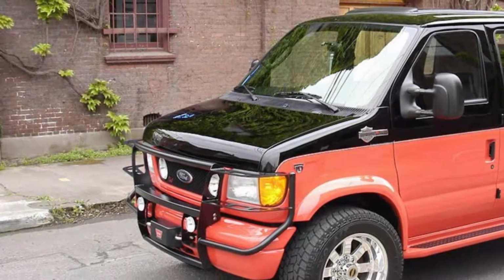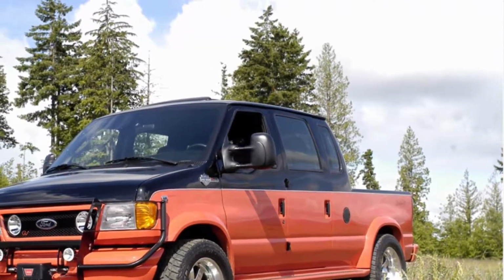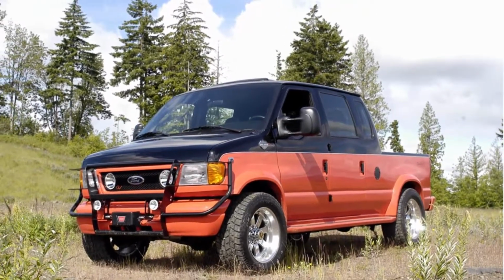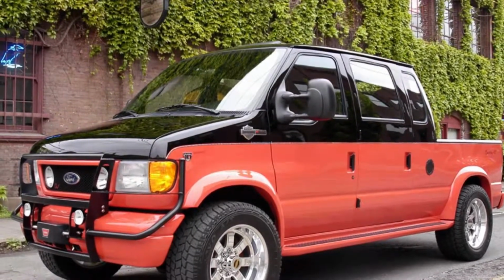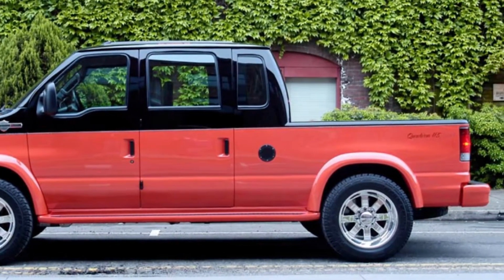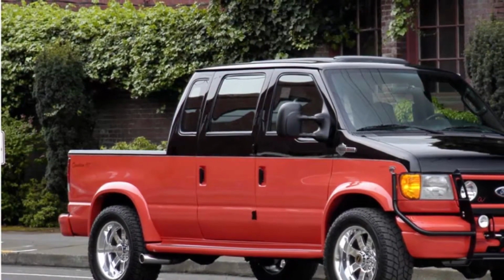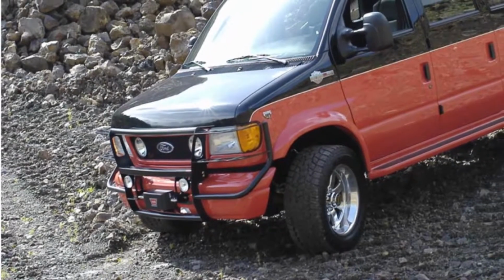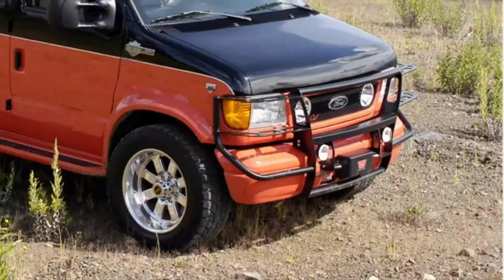Ex-SEMA Ford E-350 Custom 4x4 Pickup Up For Grabs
This black and orange, Harley-Davidson-themed creation was built by Ford for the 2004 SEMA show. Ford, like many other car manufacturers, attends the trade show the same way many aftermarket manufacturers do, and they're just as eager to show off their custom creations.

Starting with a cut-down E-350 Econoline van, a pickup bed was added, along with aggressive off-road tires and a brush guard up front. In case you hadn't guessed, this van/pickup hybrid is four wheel drive.

Unfortunately, the bed looks a little too small to carry anything bigger than a tricycle. The E-350 is powered by a supercharged 6.8 liter V10, though, so it's the ultimate tow vehicle for a toy box trailer filled with Harleys.

While many show car builds are not as good as they look on the surface, this trick truck looks top-notch. Despite being 15 years old, it still looks fresh and new, a testament to the fact that it was built by Ford and not rushed together by some small custom shop trying to make a name for themselves. There's no popping Bondo, peeling paint, or drooping interior panels. With less than 600 miles driven since it was built, it has been carefully preserved for the past 15 years.